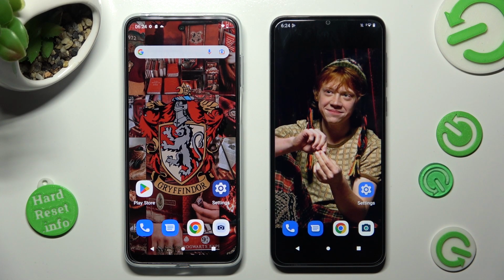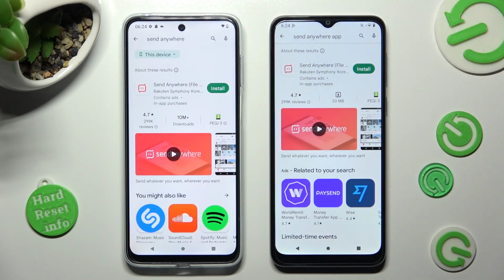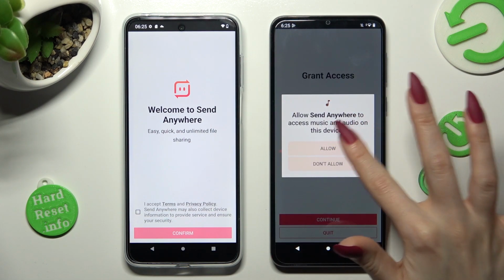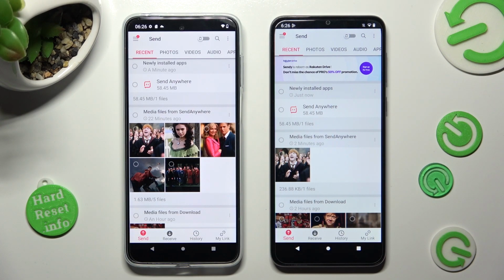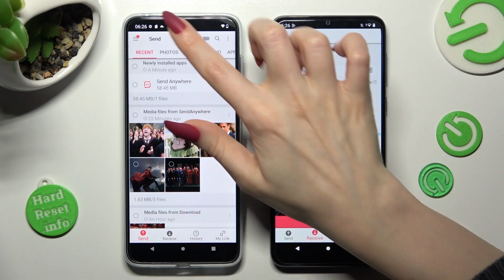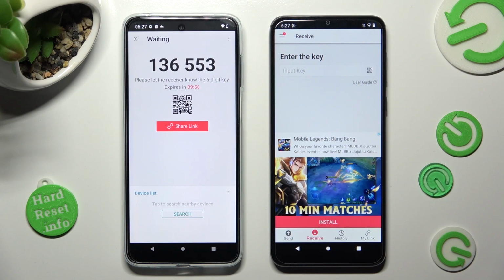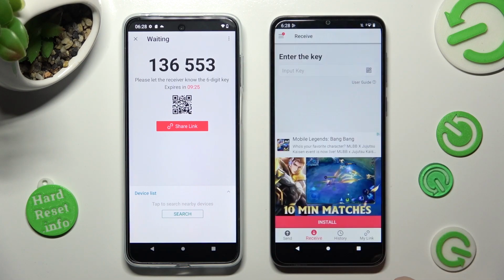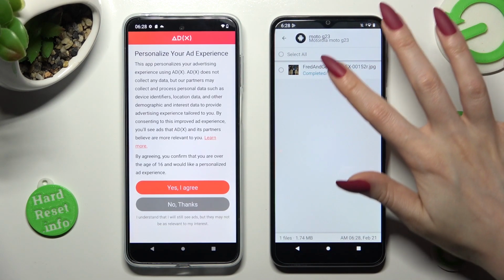How to Transfer files from an Android Device to Motorola Moto E13 – Install Send Anywhere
Today, we'll show you how to move all of your files from your old Android to the Motorola Moto E13 without losing any of their quality! Hence, take a look up, pay attention to the directions above, and this way installs the Send Anywhere App,  following that you'll have your data on Motorola in a matter of minutes. Let's begin!

How to Transfer Files in Motorola Moto E13? How to Transfer Photos in Motorola Moto E13? How to Transfer Data in Motorola Moto E13? How to Copy Data in Motorola Moto E13? How to Transfer Files from an Android Device to Motorola Moto E13?